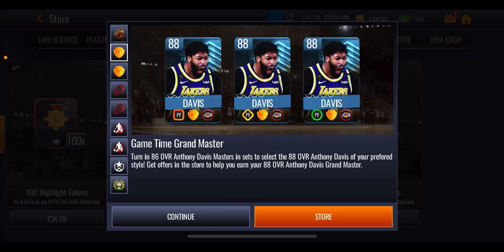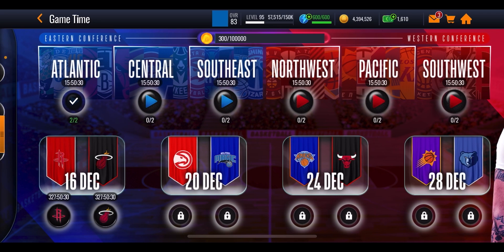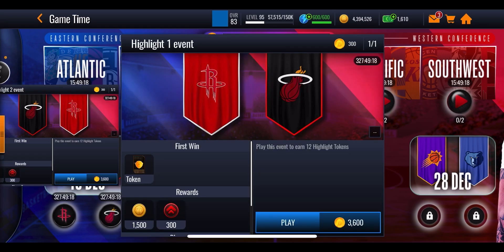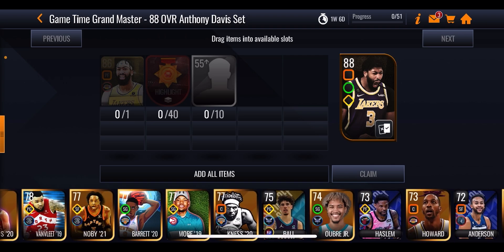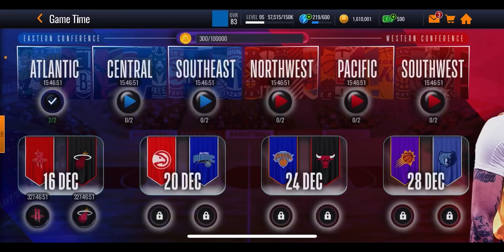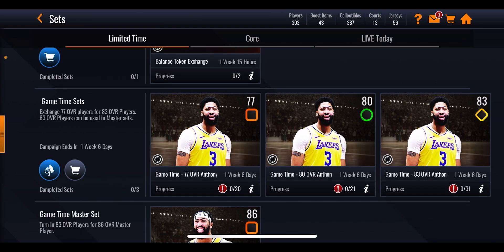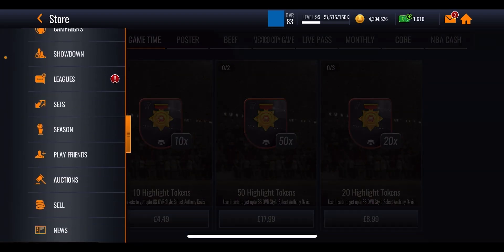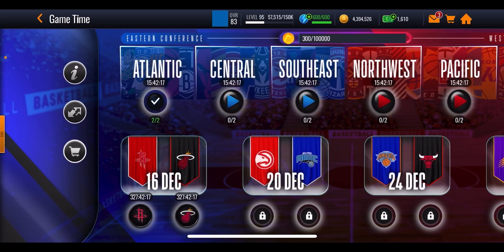Is The Game Time Promo Grandmaster FREE?!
Is The Game Time Promo Grandmaster FREE In NBA Live Mobile Season 7?!